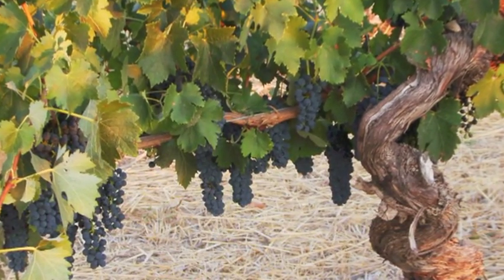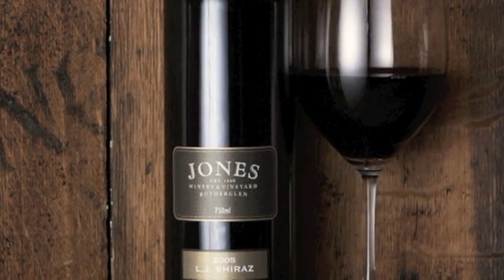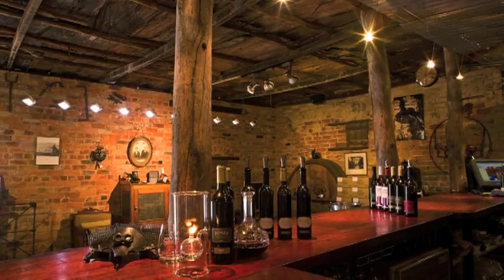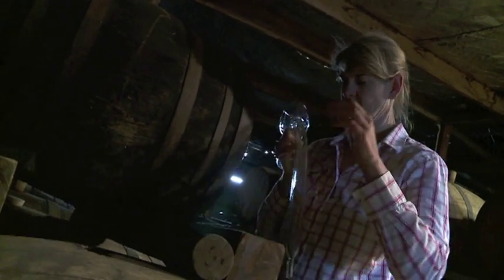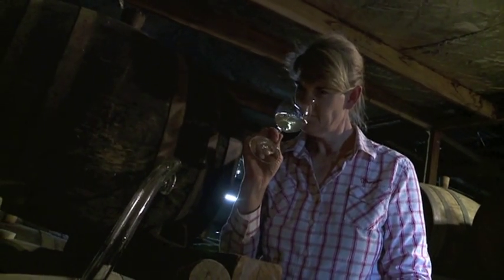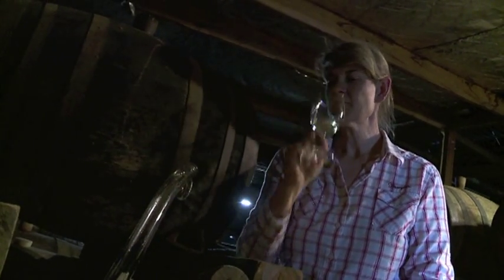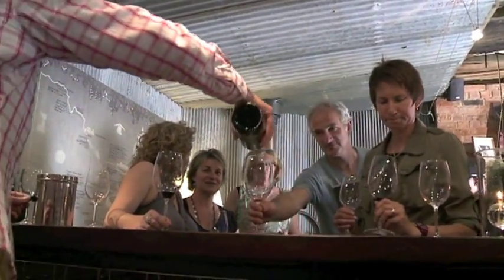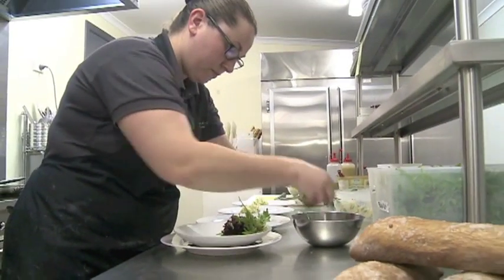Introducing Jones Winery & Vineyard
Welcome to Jones Winery and Vineyard.  Take a look at our heritage listed cellar door and our French style cafe.  Hear about our old vines and handcrafted wines.  We hope you enjoy this video and would love for you to visit us.